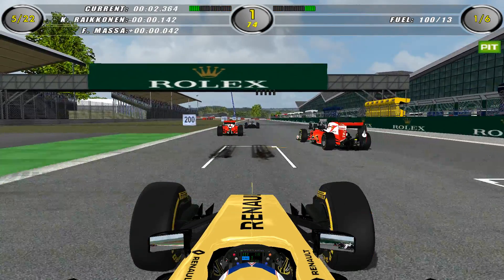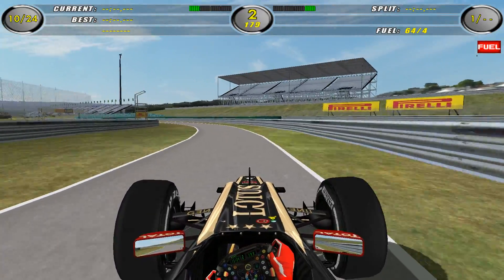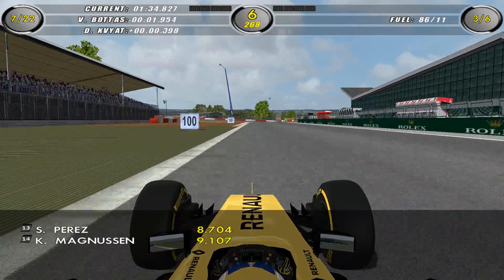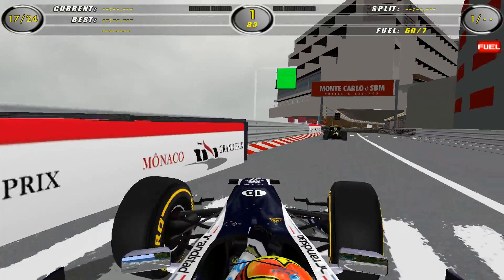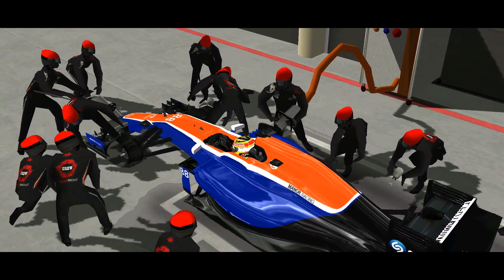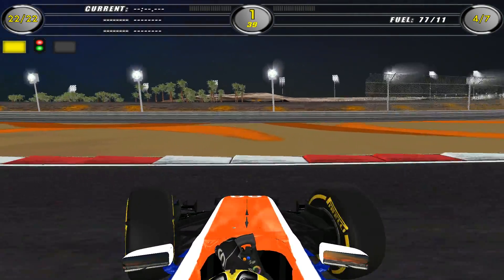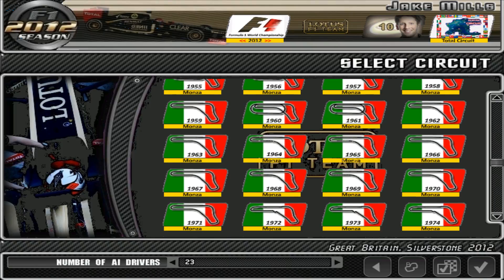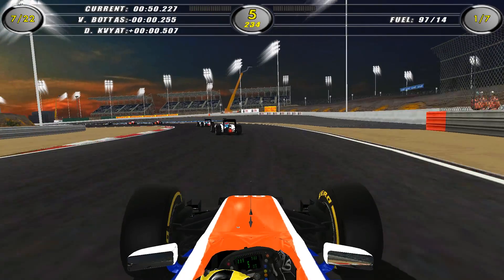THE BEST F1 GAME EVER?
This video is sort of a review, I will be doing more videos on this game in the future.